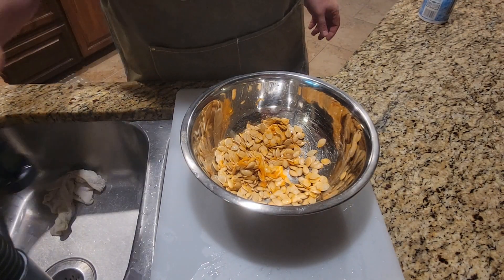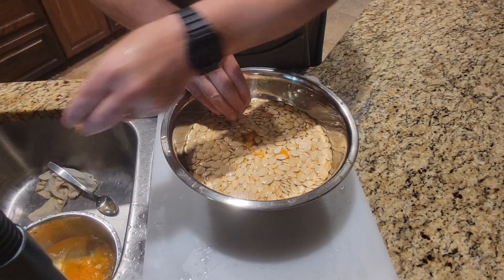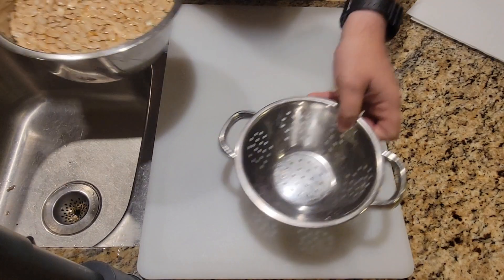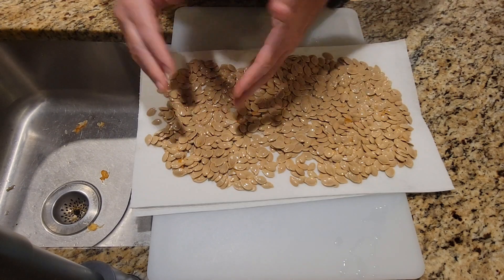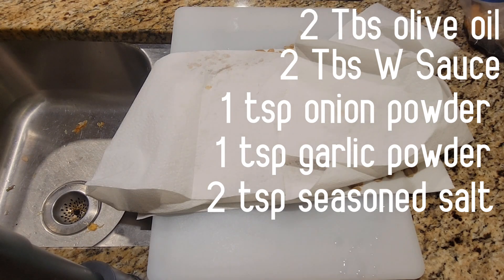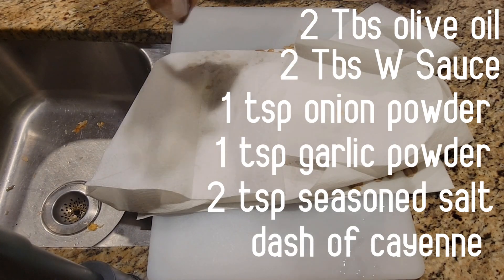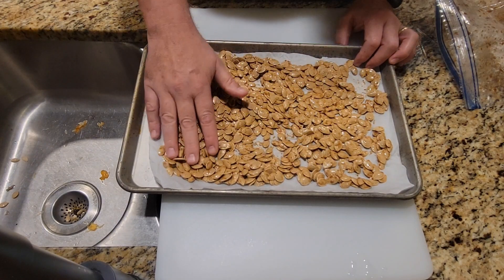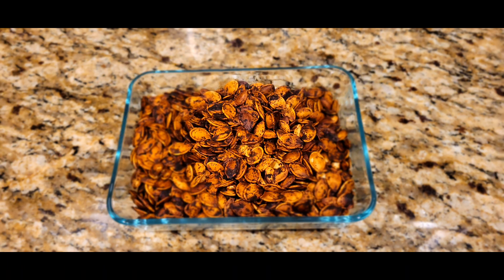Pumpkin Seeds - Crunchy fall snack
We're taking the seeds from the pumpkin puree and making a crunchy fall time snack.

fresh pumpkin seeds from a medium sized pumpkin
2 Tbs olive oil
2 Tbs worcestershire sauce
1 tsp onion powder
1 tsp garlic powder
2 tsp seasoned salt

Prepare the pumpkin seeds: After scooping out the seeds from your pumpkin, soak them overnight in salt water. Rinse them thoroughly under cold water to remove any pumpkin pulp. You can also give them a quick rub between your hands to help separate any stubborn bits of pulp. Spread the cleaned seeds out on a clean kitchen towel or paper towels and pat them dry. The drier the seeds, the crispier they’ll be when roasted.

Season the seeds: In a zip top bag, combine the olive oil, Worcestershire sauce, onion powder, garlic powder, seasoned salt, and a dash of cayenne pepper (if using). Add the pumpkin seeds to the bag and toss them well to coat evenly with the seasoning mixture.

Roast the seeds: Spread the seasoned pumpkin seeds in a single layer on a baking sheet lined with parchment paper or a silicone baking mat. Roast in the preheated oven for 45-60 minutes, stirring once halfway through the roasting time. Keep an eye on them to ensure they don’t burn, as oven times can vary. The seeds are done when they are golden brown and crispy.

Cool and Serve: Remove the pumpkin seeds from the oven and let them cool on the baking sheet. As they cool, they will crisp up further. Serve them as a snack, sprinkle them over salads or soups, or enjoy them on their own! These Roasted Pumpkin Seeds are savory, crunchy, and full of flavor. They make a perfect snack for fall or any time you carve a pumpkin!